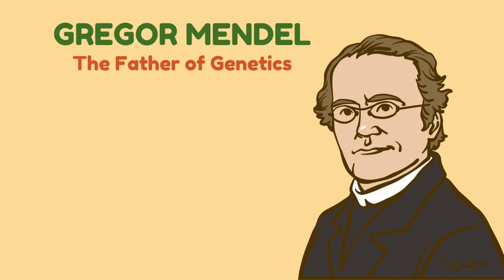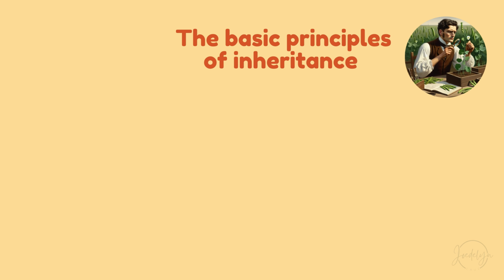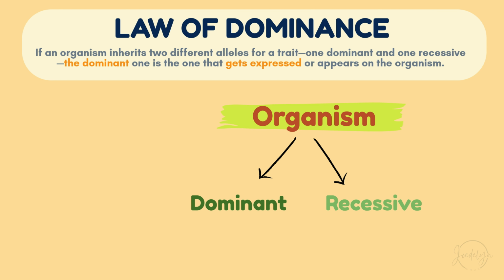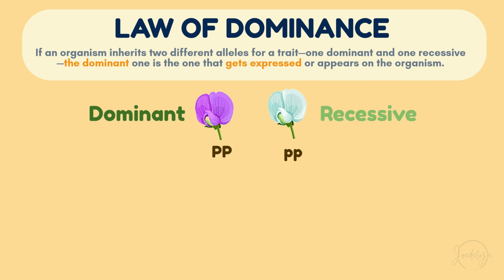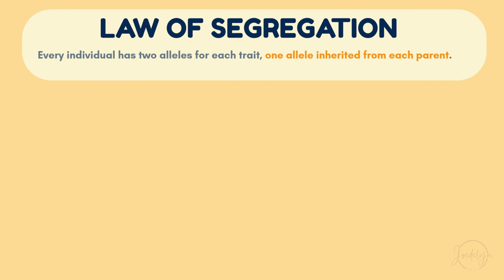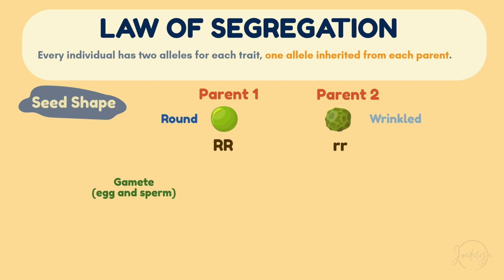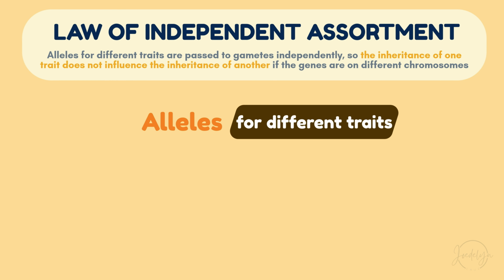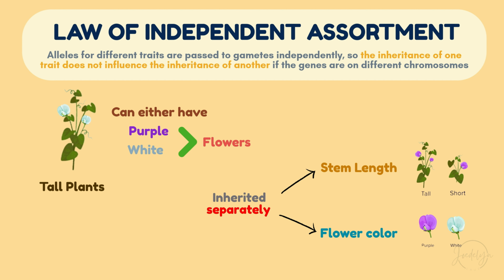Laws of Inheritance by Gregor Mendel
3 LAWS OF MENDELIAN INHERITANCE

This law states that if an organism inherits two different alleles for a trait—one dominant and one recessive—the dominant one is the one that gets expressed or appears on the organism.
For instance, in Mendel’s experiments with pea plants, some plants had purple flowers with both big letter PP to represent dominant alleles while others had white with both small letter pp to represent recessive alleles. The purple flower allele is dominant, while the white flower allele is recessive. As a result, even if a plant inherits one purple and one white allele, it would still show purple flowers because purple is dominant allele.

This law states that every individual has two alleles for each trait, one allele inherited from each parent.
For example, in the seed shape of a pea plant, one parent might pass on a round seed allele, while the other passes on a wrinkled seed allele. However, when gametes, such as egg and sperm cells, are formed, these alleles separate. Each gamete carries only one allele.
Then, during fertilization, the offspring receives one allele from each parent. That’s how genetic combinations—such as round or wrinkled seeds—are formed!

This law states that alleles for different traits are passed to gametes independently, so the inheritance of one trait does not influence the inheritance of another if the genes are on different chromosomes
"So, for example, a tall plant can have either purple or white flowers.
The two traits like stem length and flower color don’t affect each other—they’re inherited separately.